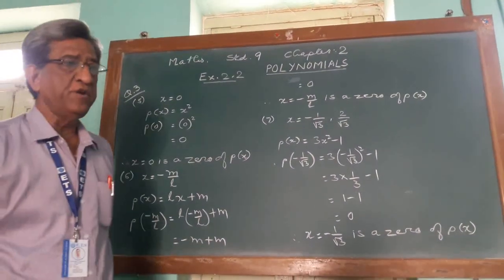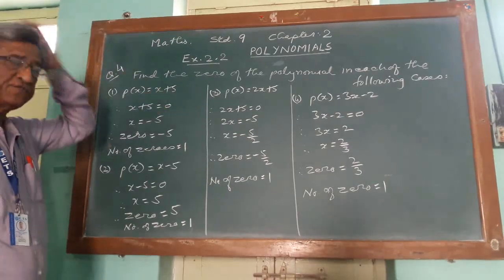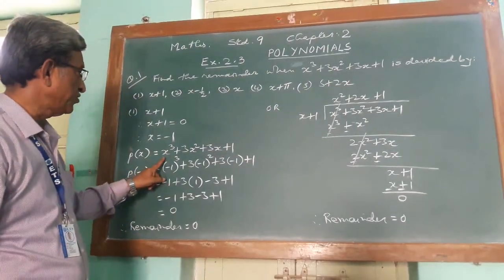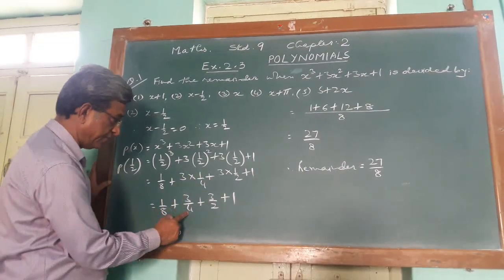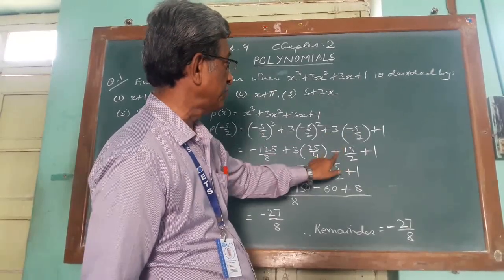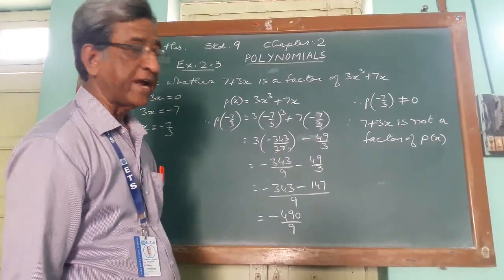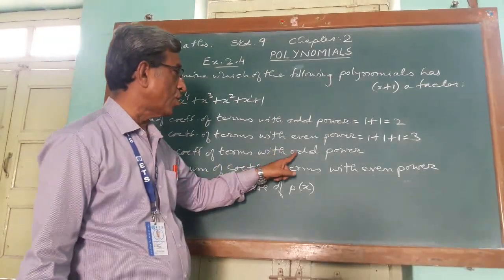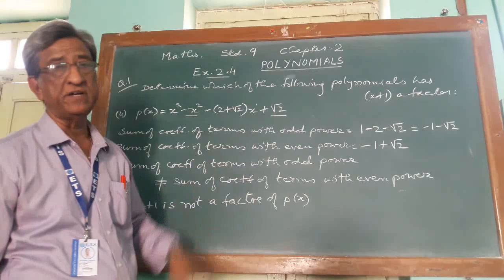STD. IX. MATHEMATICS (NCERT) Chapter-2, POLYNOMIALS (2nd lecture) For queries: contact-9925273242